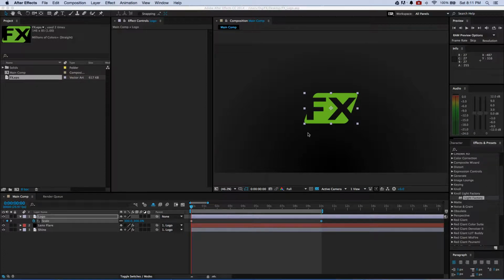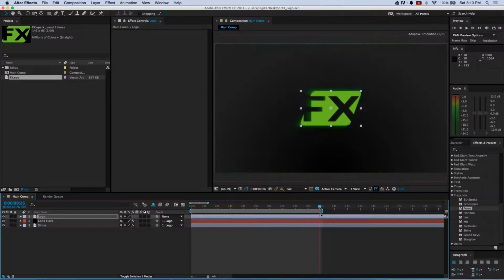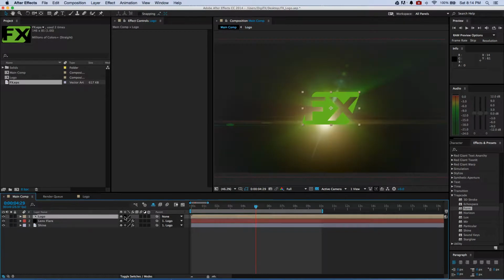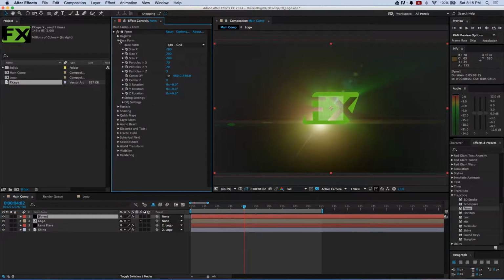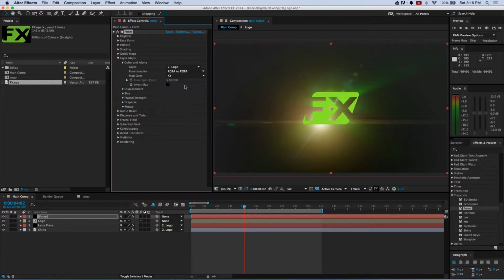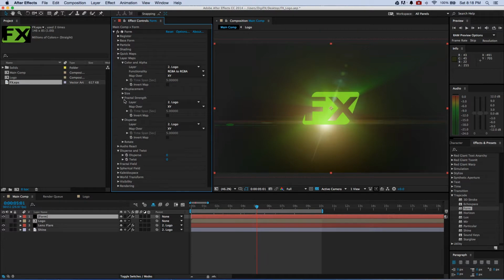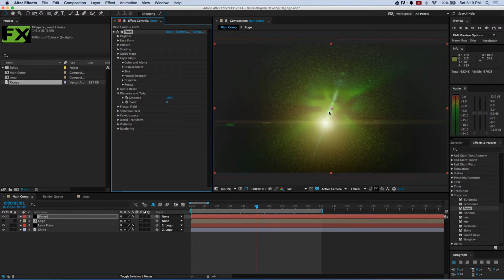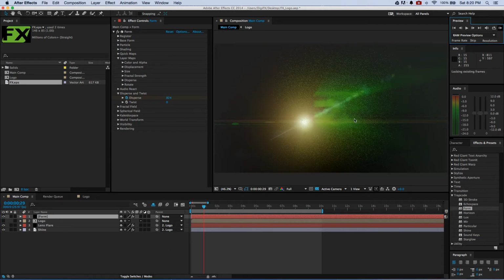FX Logo Creation | Part Two